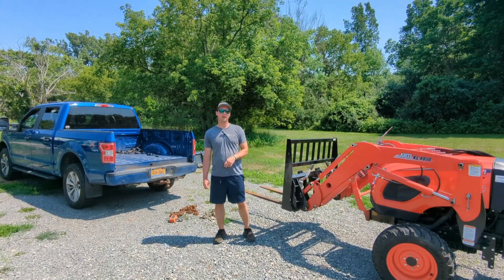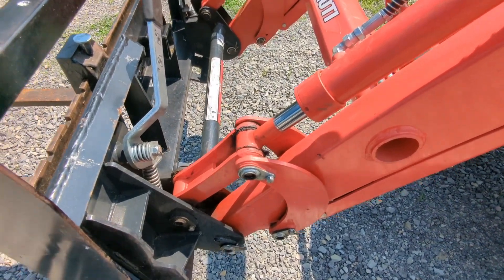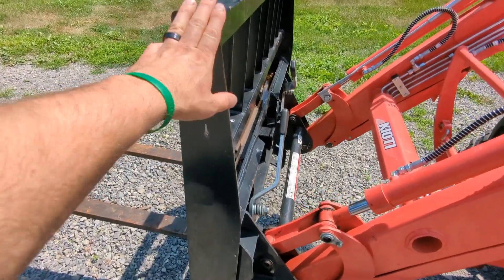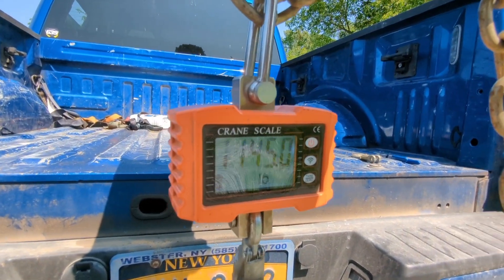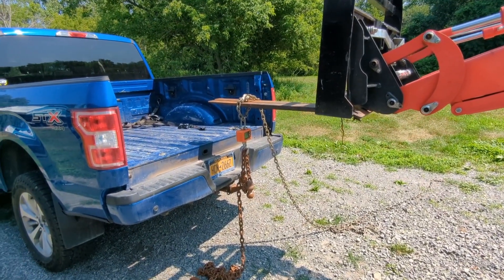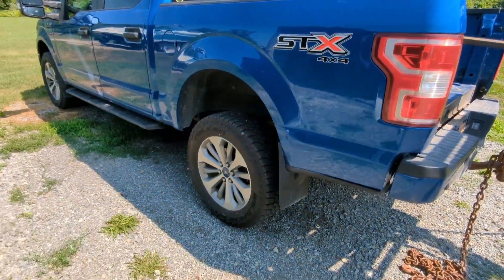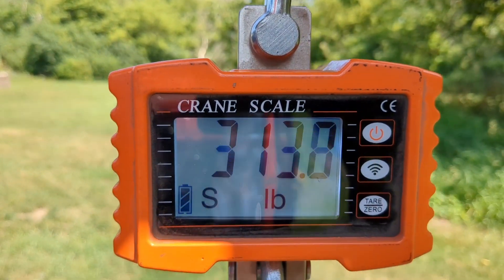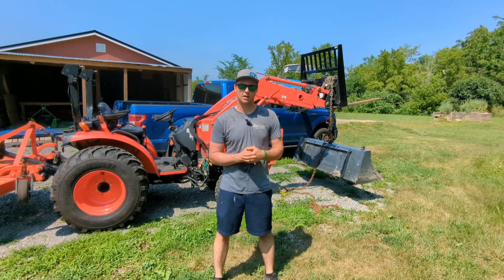How Much Does Leverage Matter? Testing Fork Lift Capacity!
I've always wondered how much the loader lift capacity is reduced by placing the load further out on the forks, now I get to test just how much that makes a difference!